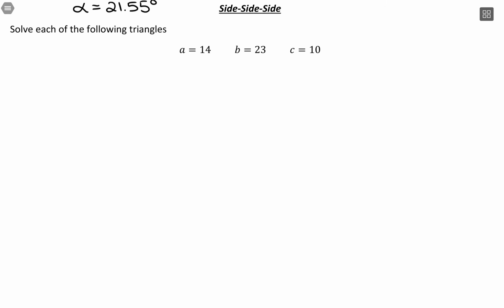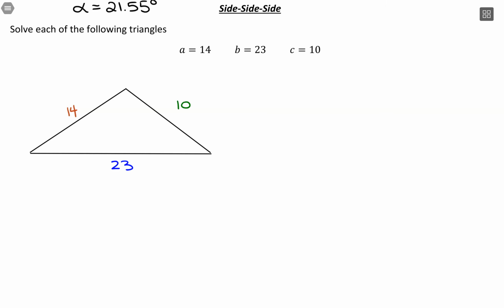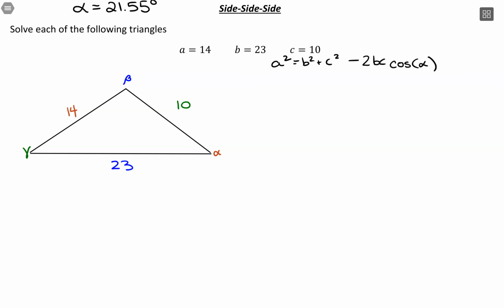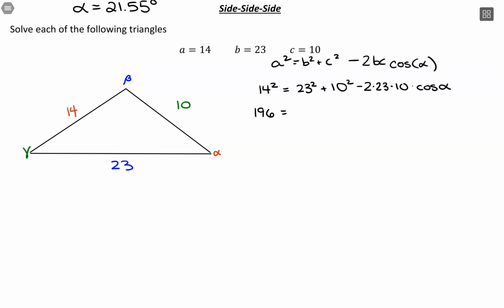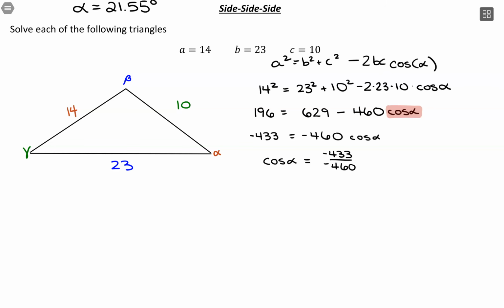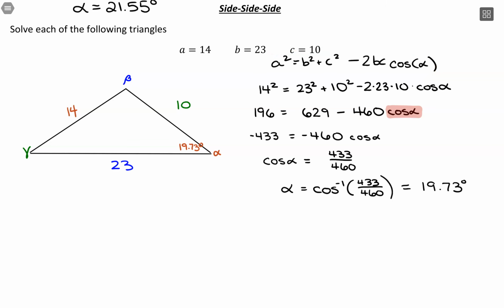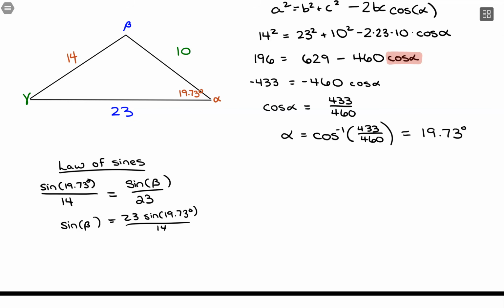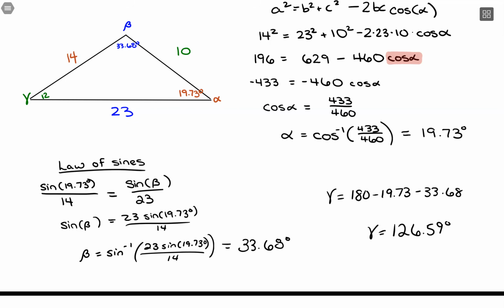LoC Side Side Side